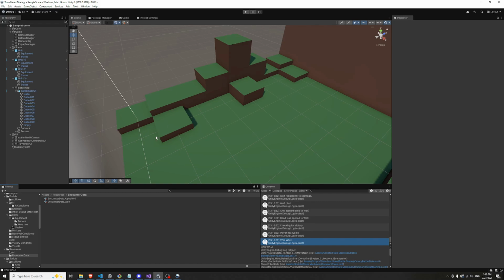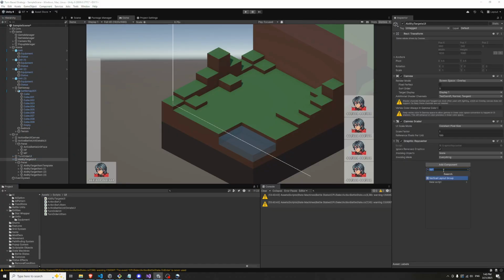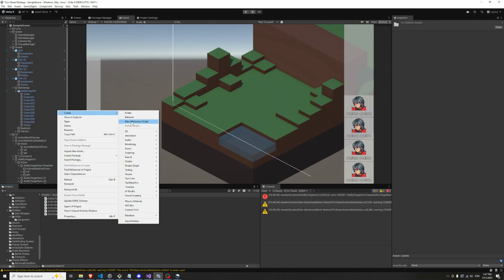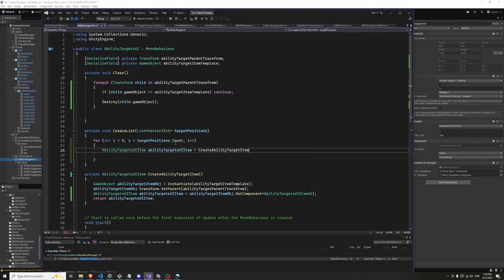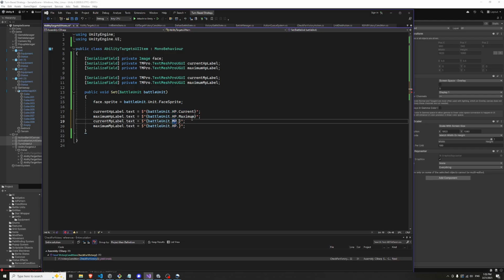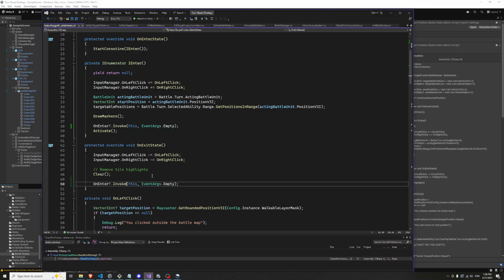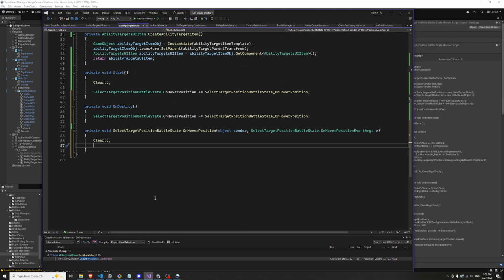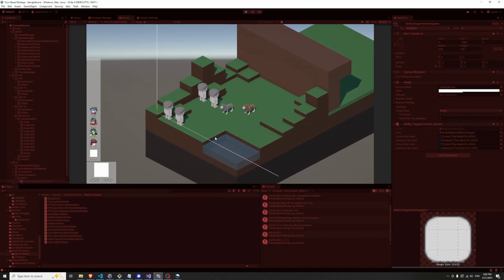036 Turn Based Strategy in Unity - Target UI